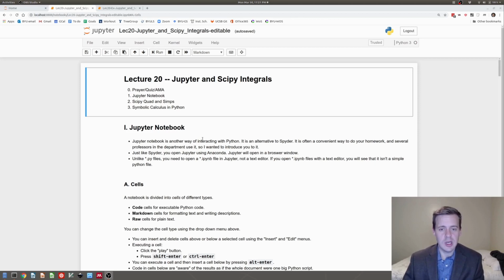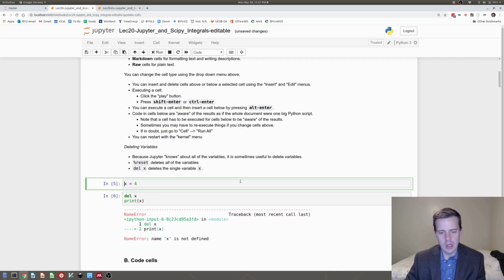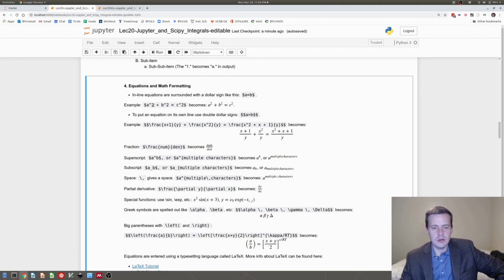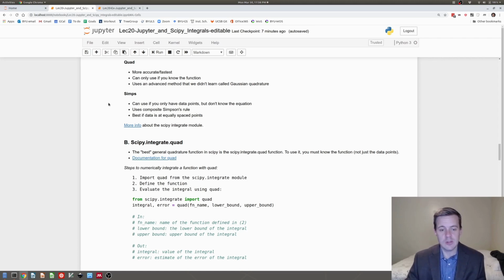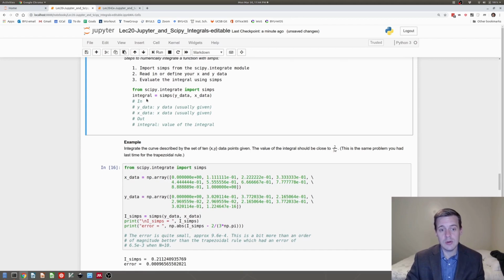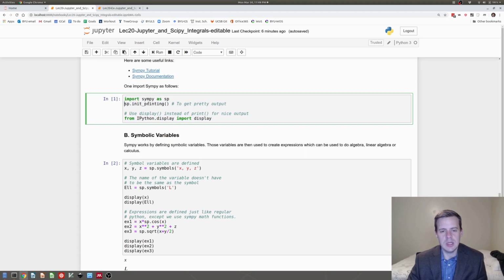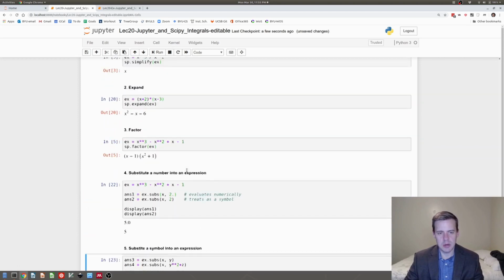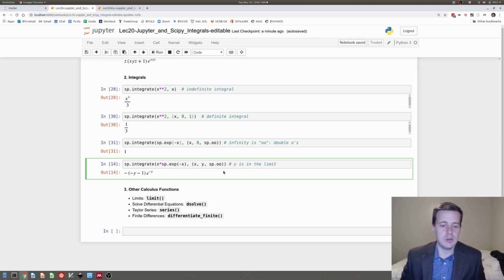Jupyter Notebook, Symbolic Expressions and Scipy.Integrate (ChEn 263 - Lecture 20, Full Lecture)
This video contains a lecture for Chemical Engineering 263 (Undergraduate Numerical Tools) at Brigham Young University. In the lecture, I (1) introduce the Jupyter Notebook, (2) Show how to do numerical integration using the quad and simps functions in the scipy.integrate modules, and (3) show how to use symbolic expressions with the sympy module.

I. Jupyter Notebook: 1:04
II. Scipy Quad and Simps: 14:52
III. Symbolic Math: 27:33